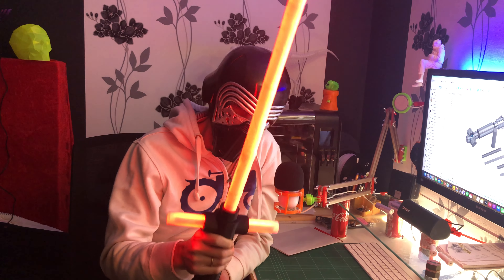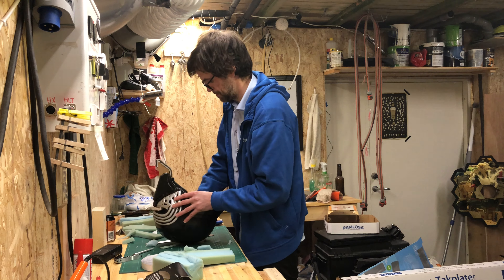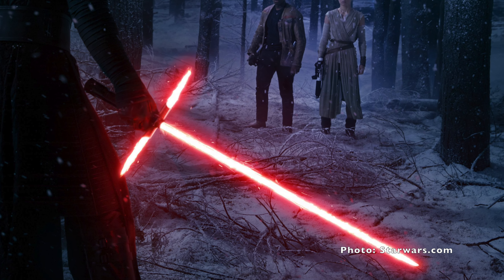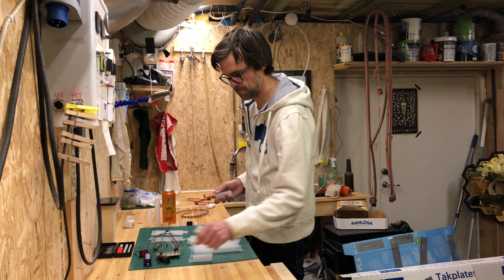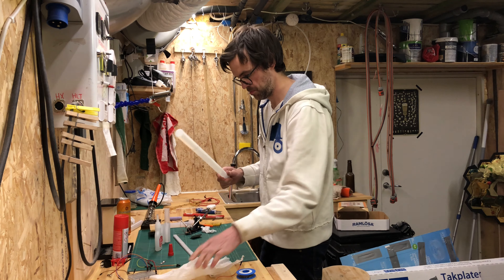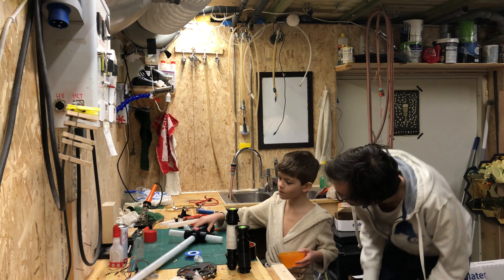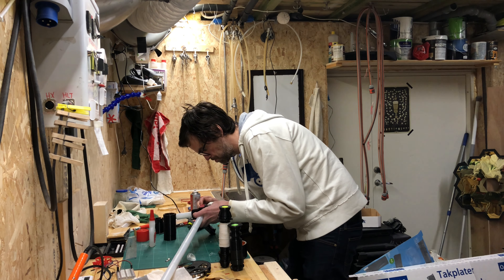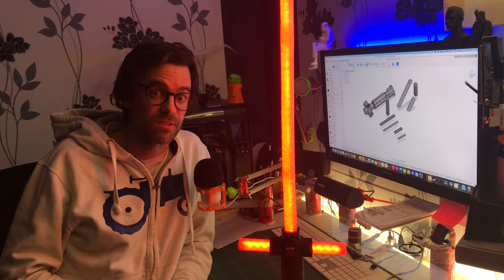I 3D printed Kylo Ren’s lightsaber with LEDs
Using a 3D printer, an ESP32, an 18650 battery and shield and some WS2812B addressable LEDs, I made an essential part of my son’s carnival costume – Kylo Ren’s lightsaber.

The first collapsible lightsaber shown in the video is modeled by 3D Printing World

The design and modelling is done in Fusion 360. I printed this on a FlashForge Adventurer 3, slicing in FlashPrint.

The mysterious ESP32-driver for my Mac (In Chinese, I take no responsibility for what this actually is… But it worked for me!)